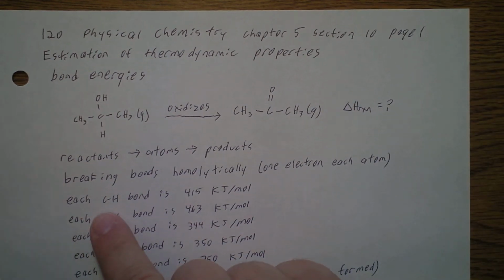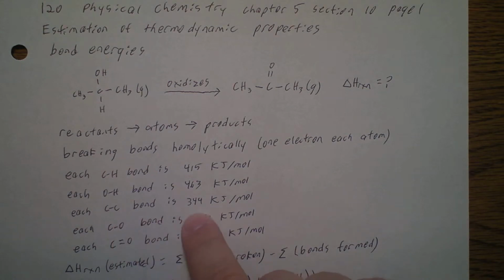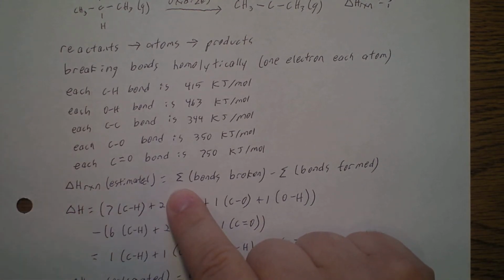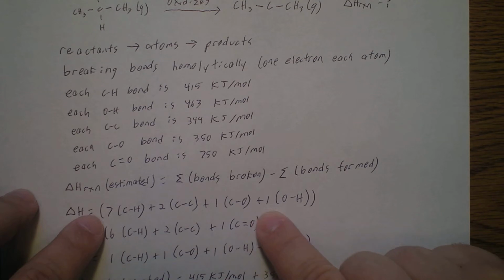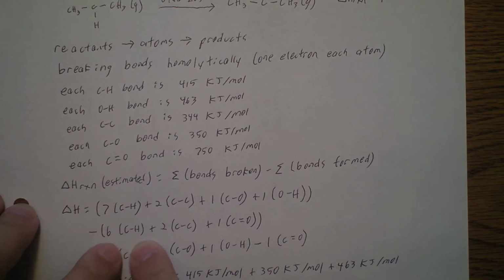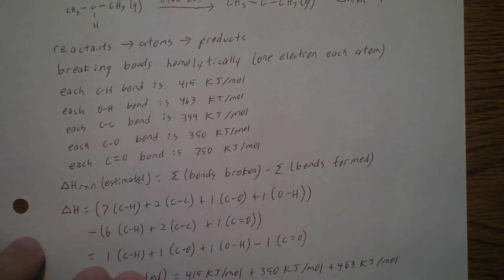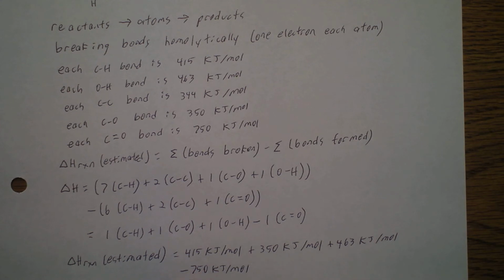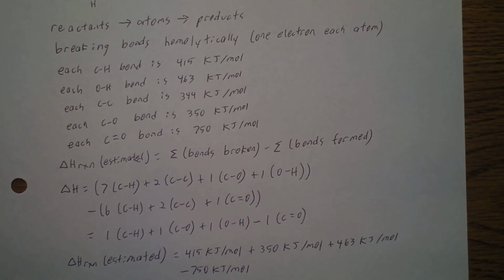Physical Chemistry, chapter 5, sections 8 and 10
This video covers the standard Gibbs energy of reaction and estimation of thermodynamic properties using bond energies.